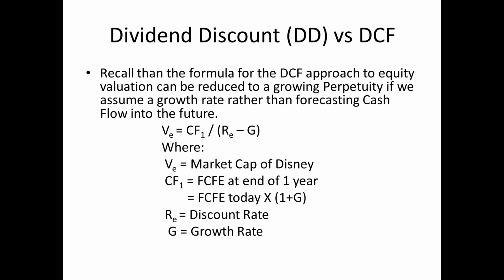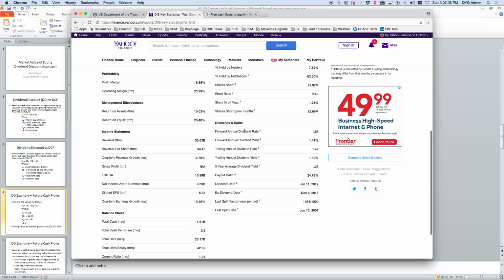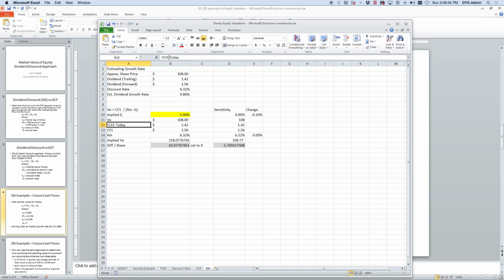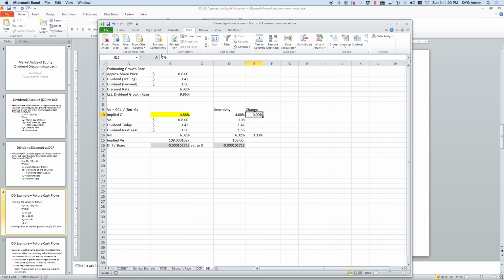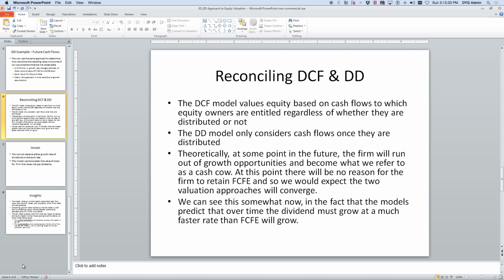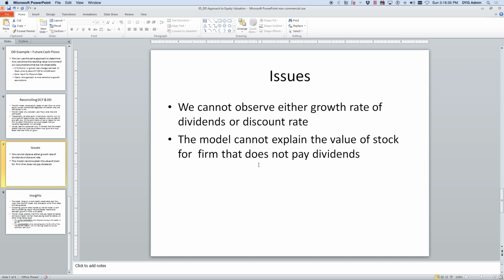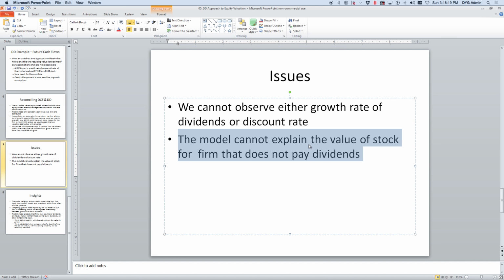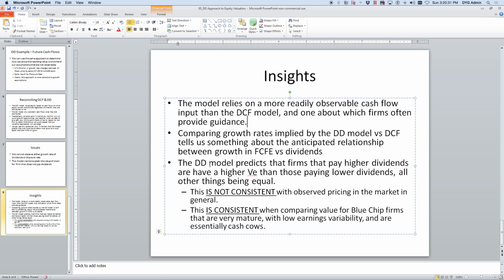05 DD Approach to Equity Valuation